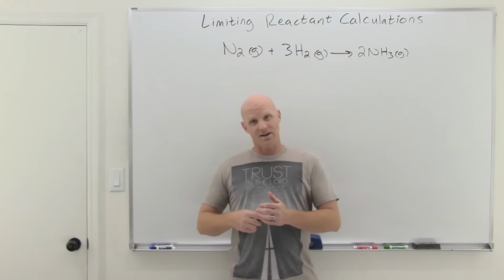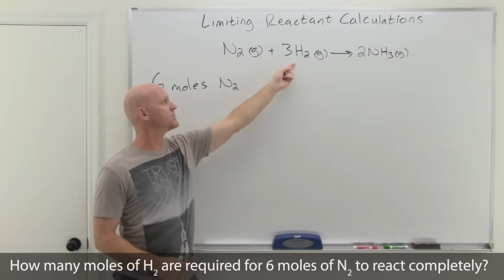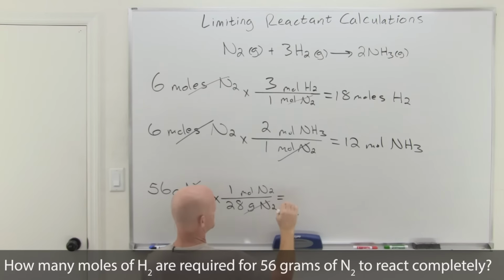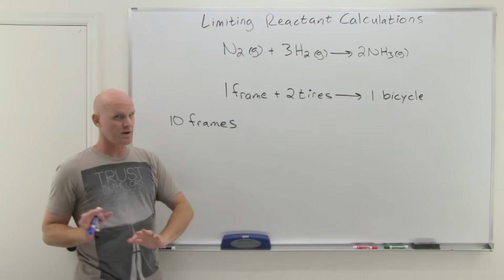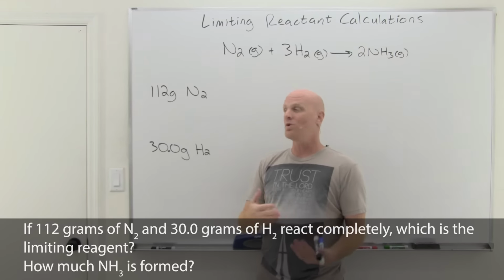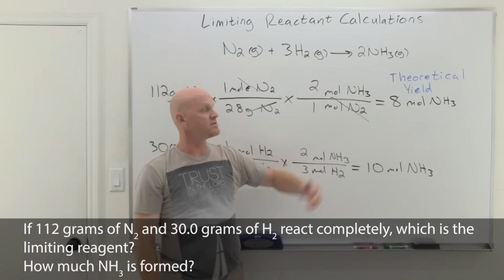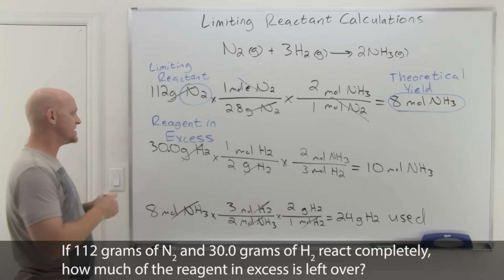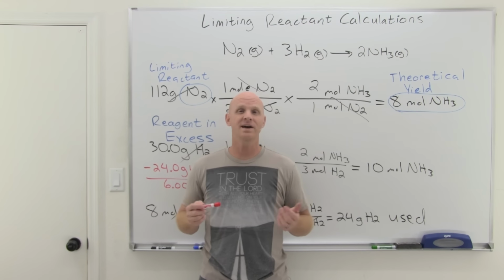Limiting Reactant Problems | Stoichiometry | 3.4 General Chemistry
Limiting Reactant Problems
In this lesson Chad shows how to solve Limiting Reactant Problems.  This includes how to determine the limiting reagent, how to determine the reagent in excess, and how much of the reagent in excess remains.  It also includes how to calculate the theoretical yield, actual yield, and percent yield of a reaction as well.

Chad begins by showing how the coefficients in a balanced chemical reaction provide mole-to-mole ratios that are the basis of Limiting Reactant Calculations.  These mole-to-mole ratios can then be used to convert moles of reactants to moles of products.  Ultimately, whichever reactant would lead to the production of the least amount of product is the limiting reactant, while the others are the reactants in excess.

Chad begins with a practice limiting reactant problem involving bicycles to provide a more accessible example for students.  The lesson then progresses to limiting reactant practice problems that involve starting with the number of moles of the reactants before moving on to limiting reactant problems that involve starting with the masses in grams of the reactants rather than the moles.  The lesson concludes with a complex Limiting Reactant problem that includes how to determine the limiting reagent, how to calculate the theoretical yield, how to determine the amount of the reagent in excess that remains, and how to calculate the percent yield.

I've embedded this playlist as a course on my website with all the lessons organized by chapter in a collapsible menu and much of the content from the study guide included on the page.

00:00 Lesson Introduction
00:47 Mole-to-Mole Ratios in Stoichiometry
09:44 Introduction to Limiting Reactant Calculations
13:15 Limiting Reactant Calculations
21:24 Percent Yield Calculations